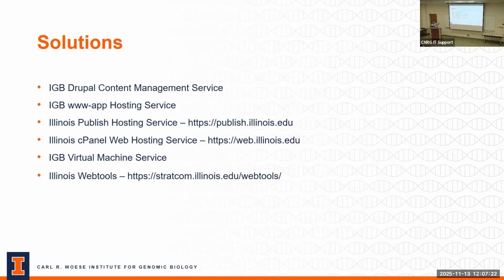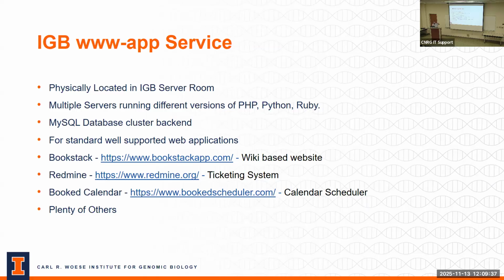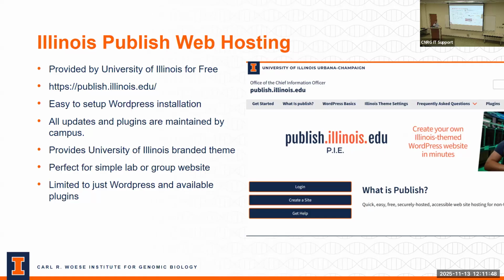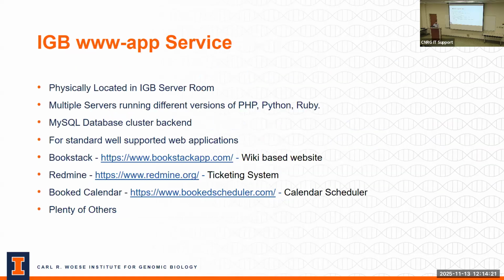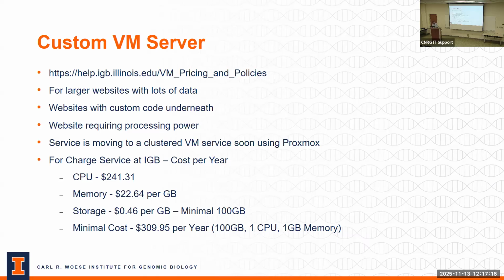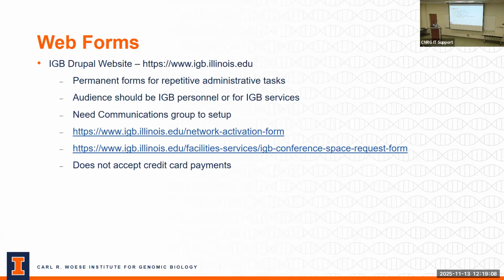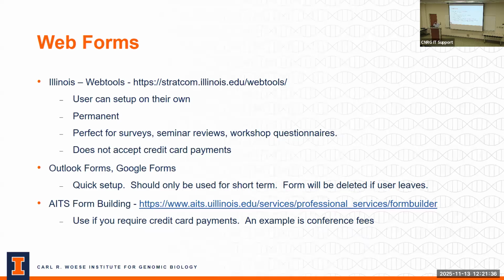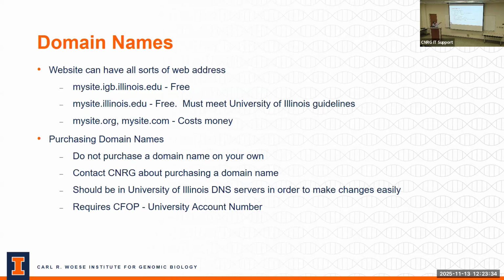Lunch with CNRG - Web Hosting Options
Looking to create a website for your cute cat photos? We can't help with that, but we can help with creating a website for your lab or research! Join our web hosting talk to learn about the web hosting options offered in the IGB and on Campus!